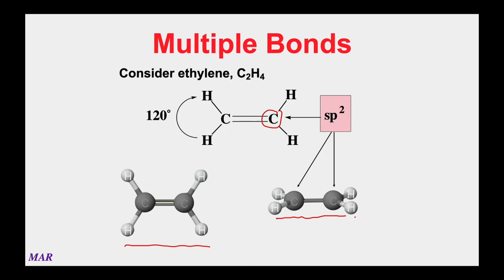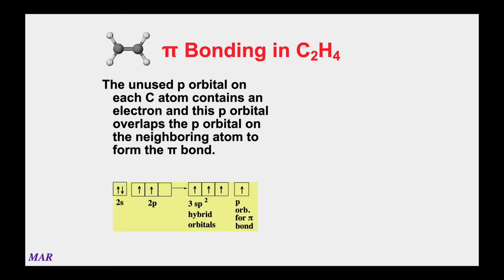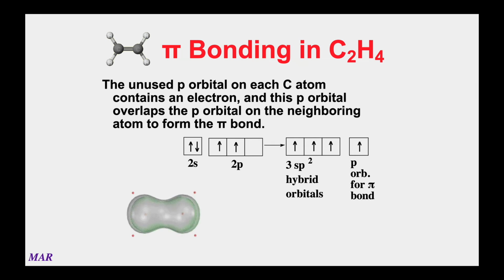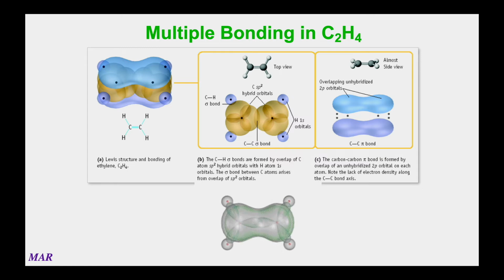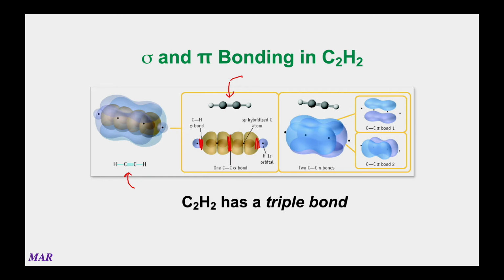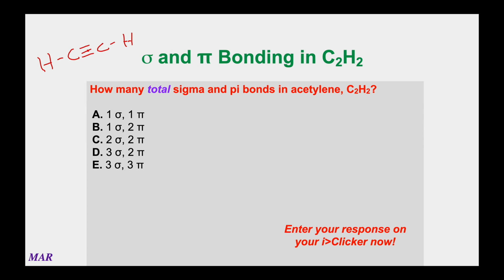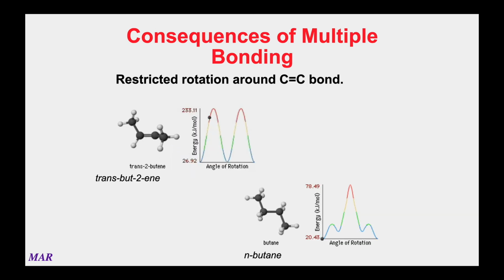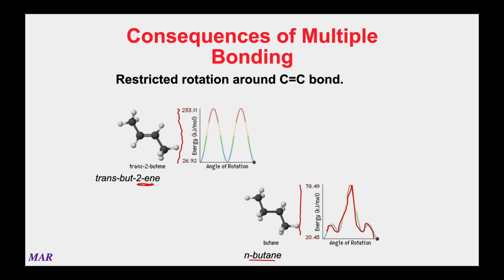CH 222 Screencast "Multiple Bonds in Valence Bond Theory"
"Multiple Bonds in Valence Bond Theory" - a Screencast from Chemistry 222 for students of Dr. Michael Russell's classes at Mt. Hood Community College in Gresham, Oregon, USA.